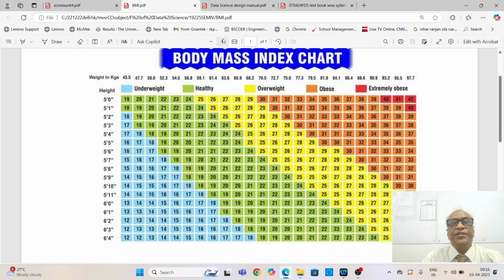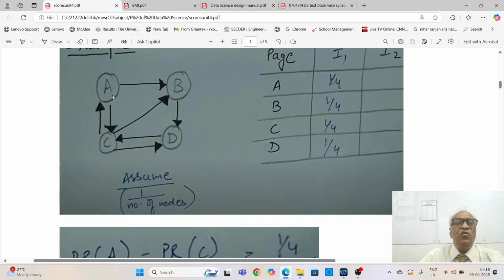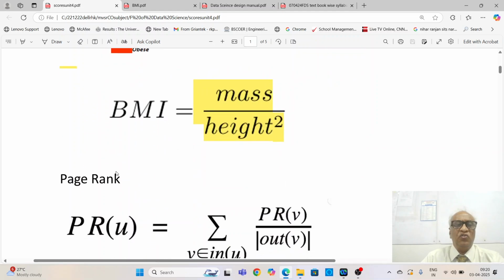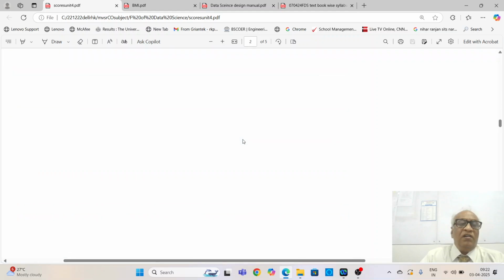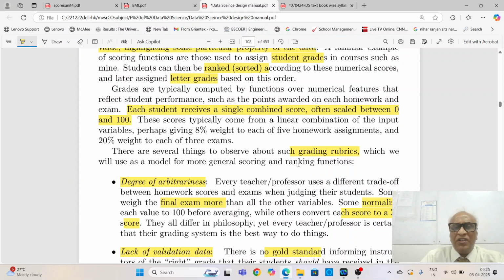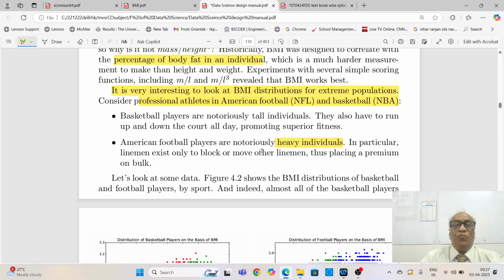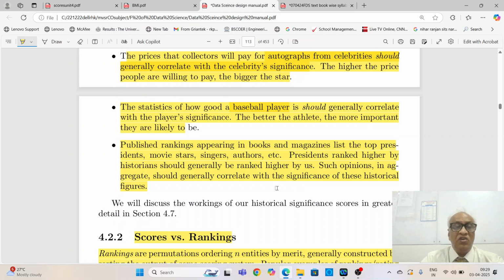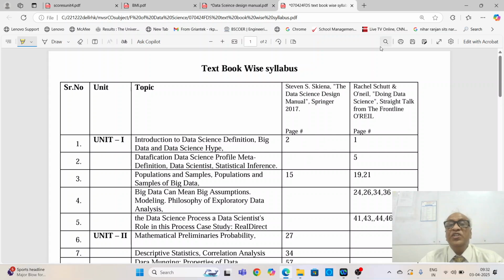Data Science Scores and Ranks